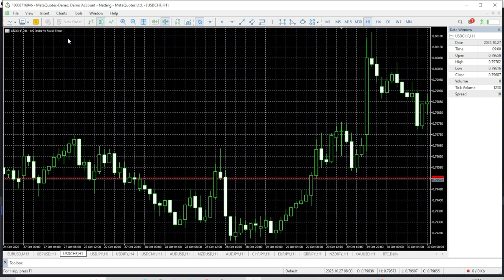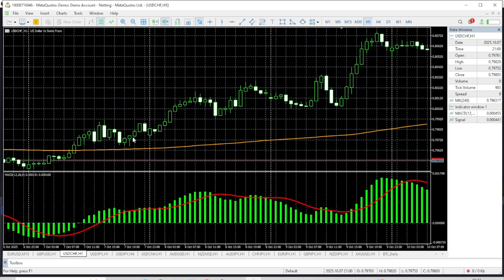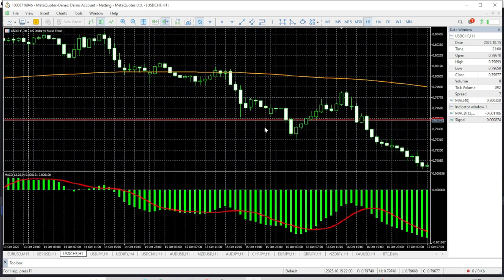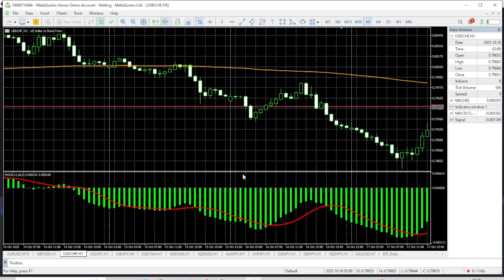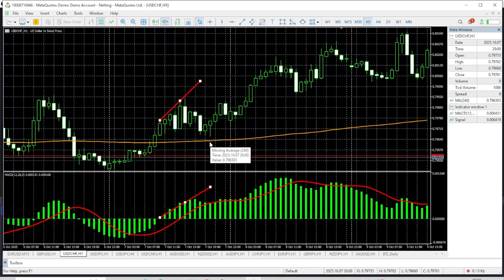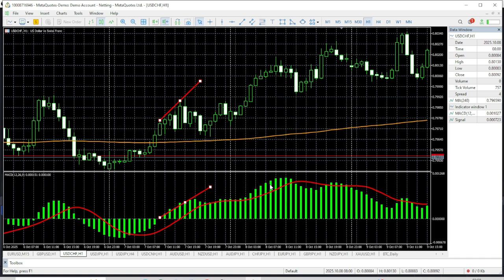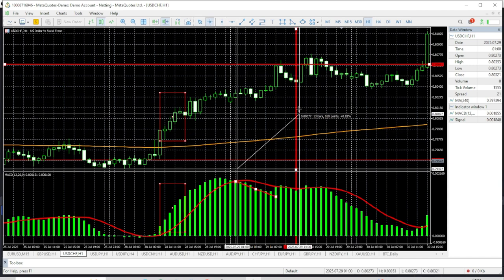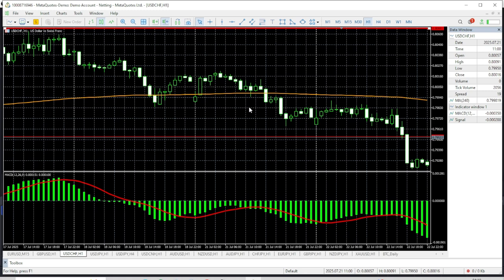One Moving Average Strategy — Full Rules Breakdown (EMA 240 + MACD Momentum System)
This is the full rules breakdown of one of our most successful trading system — the EMA 240 Momentum Strategy using a default MACD for confirmation.

This is a rule-based, momentum-following trading system built for:
• Scalping
• Intraday trading
• Small accounts
• High-probability trend continuation

No indicator clutter.
No guessing.

In this video, you’ll learn:
✔ How to identify the correct market direction
✔ When NOT to trade
✔ How to enter with precision
✔ How to manage risk like a professional
✔ How to avoid fake breakouts
✔ Why most traders misuse moving averages

This strategy is not magic.
It works because it follows momentum, structure, and discipline.

This is Lesson 2 of The Oracle One Moving Average Trading System.